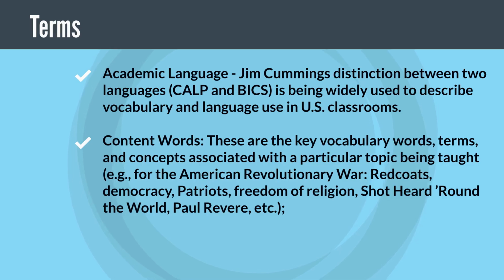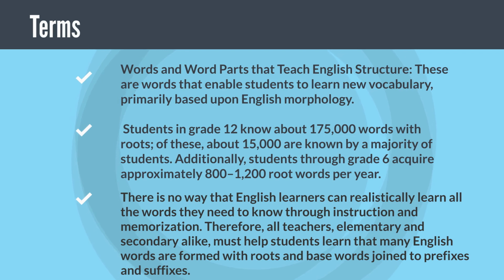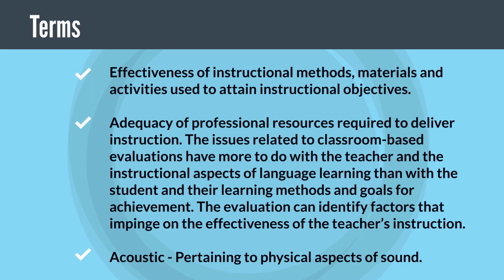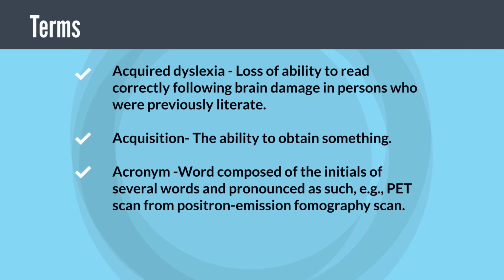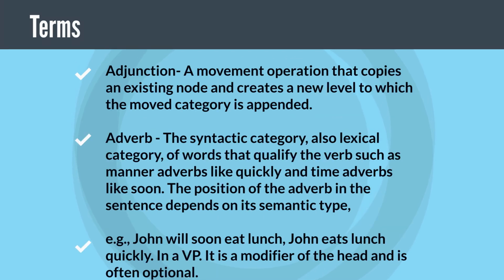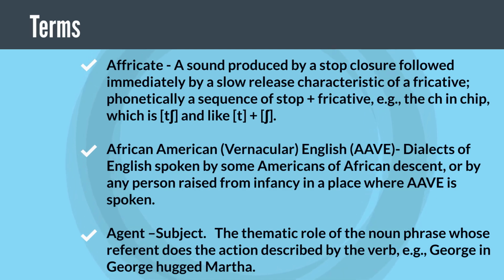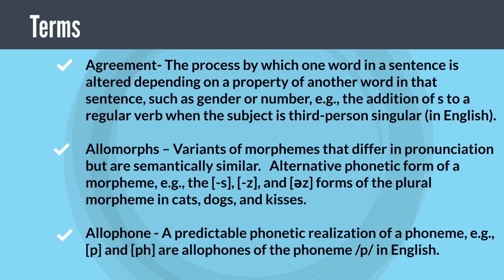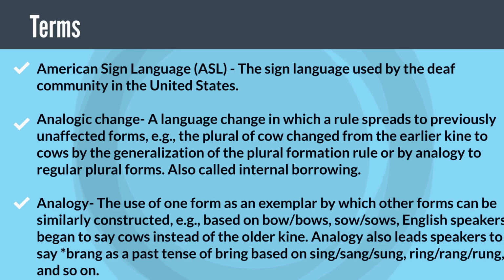ESL Teaching Vocabulary Terms A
Meghan talks about several  vocabulary terms in the A range